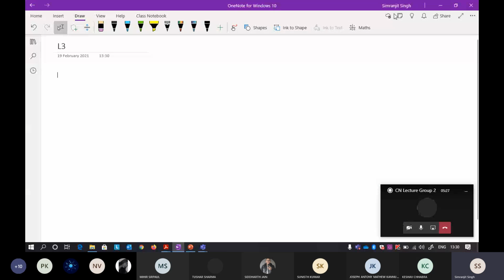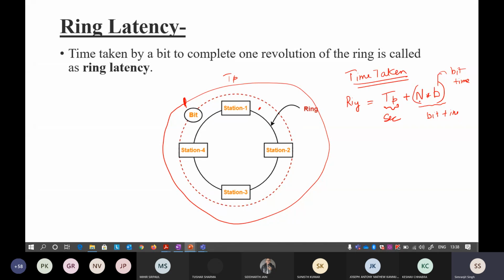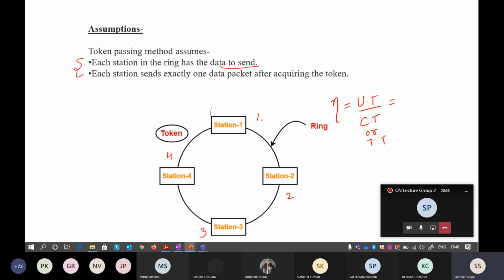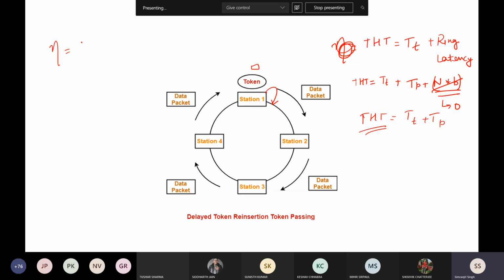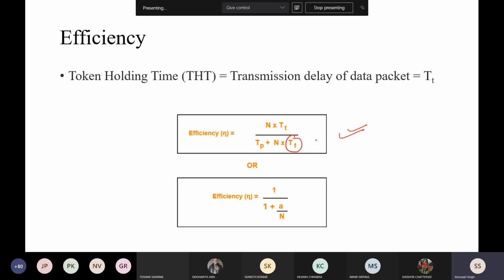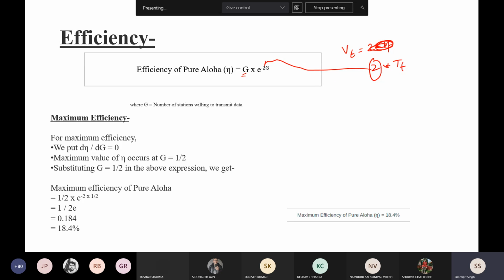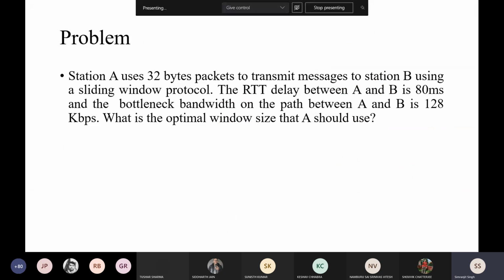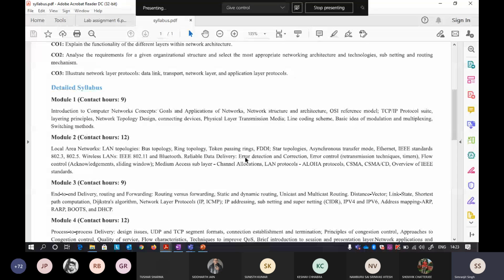W6G2L3 Token Passing and Aloha